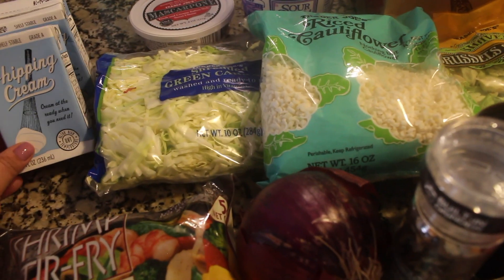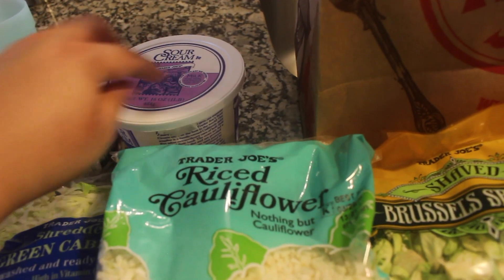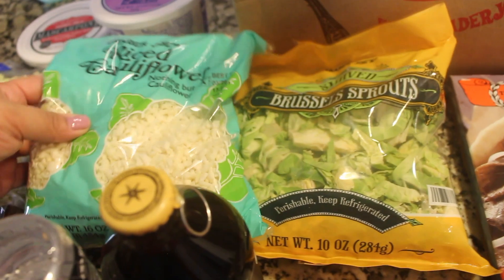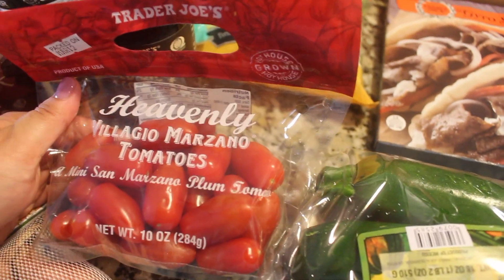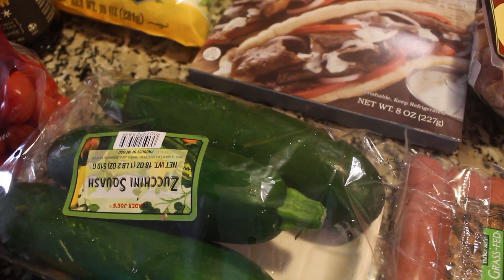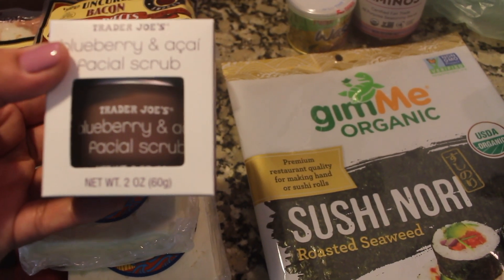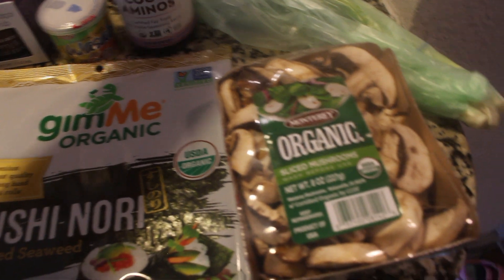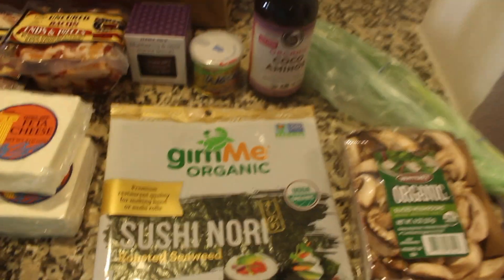Trader Joe's Keto Grocery Haul | Weekly Grocery Haul, Sprouts, Costco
| Recipes, Updates and Weight Loss Tips